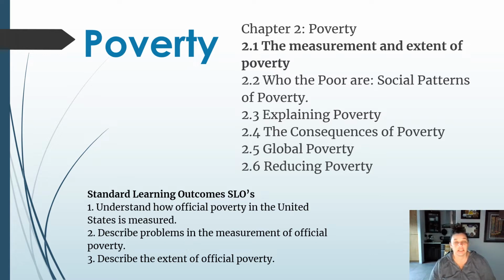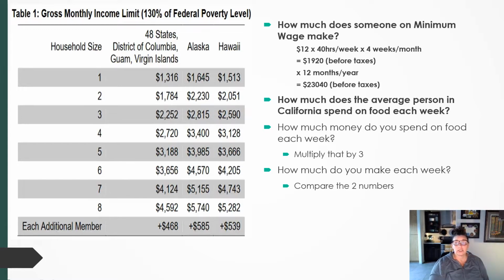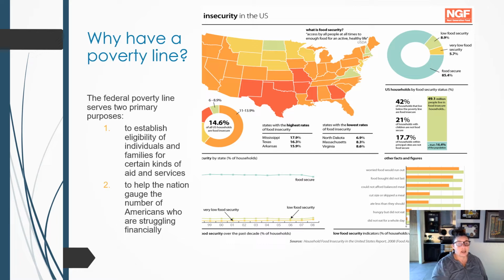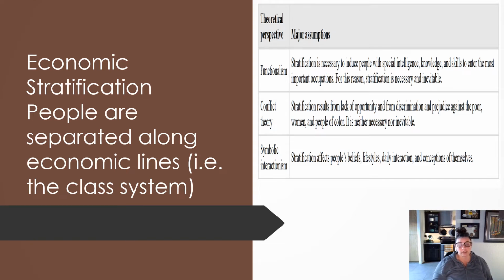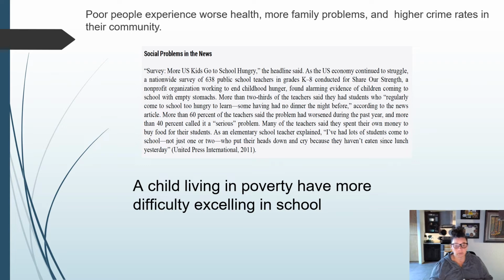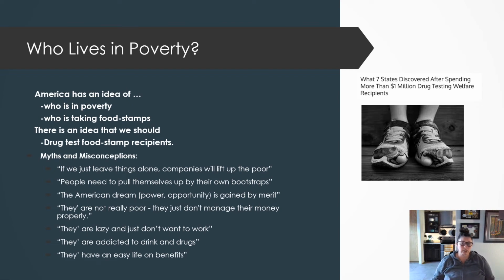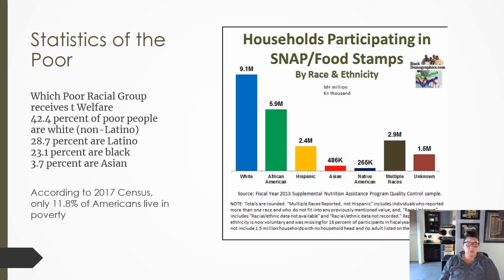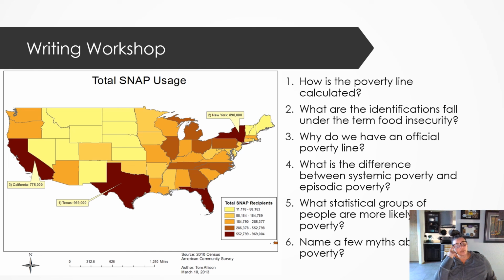The Measurement and Extent of Poverty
Food Insecurity
Poverty Measurements
Myths
Theories